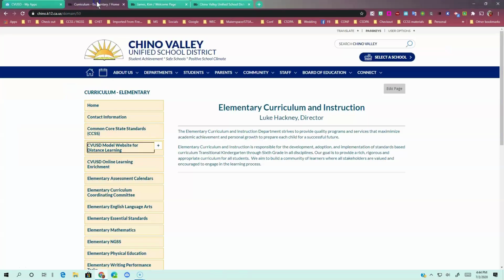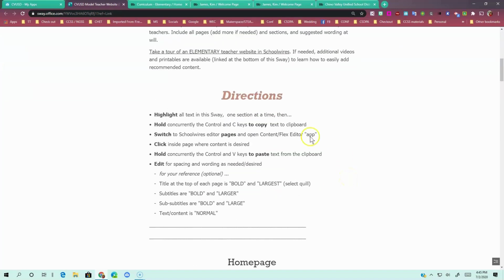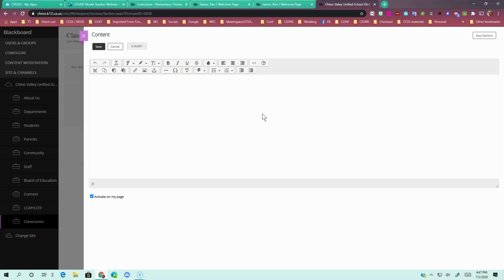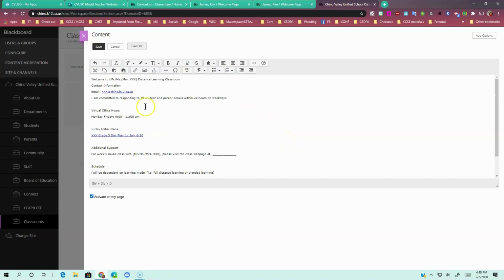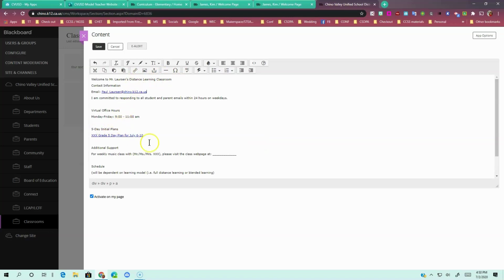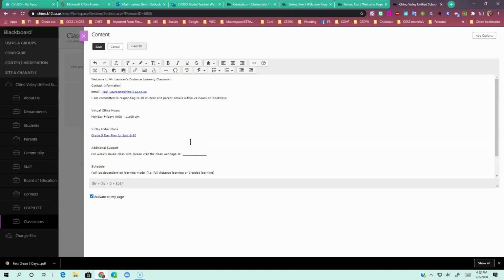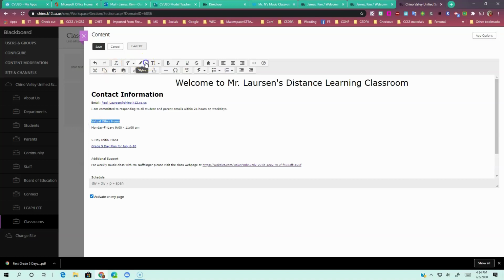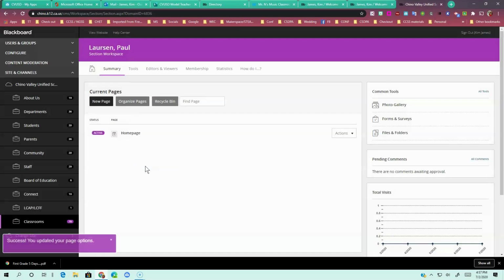LIVE Edit of Schoolwires Teacher Website ala Model